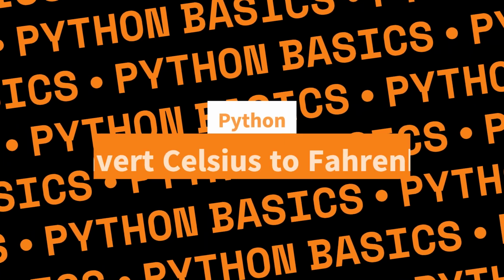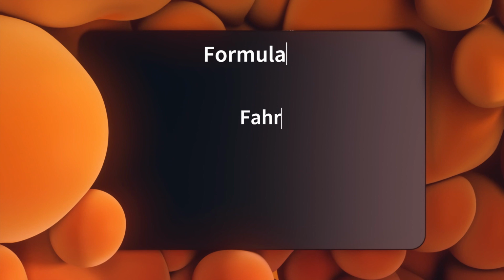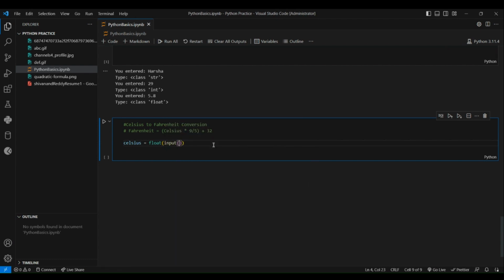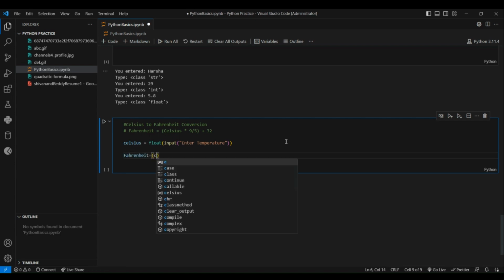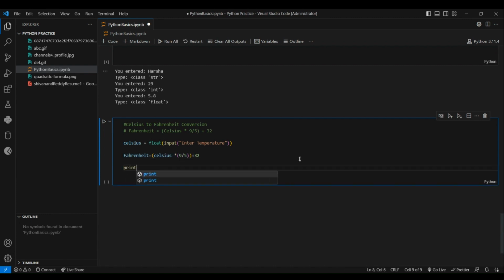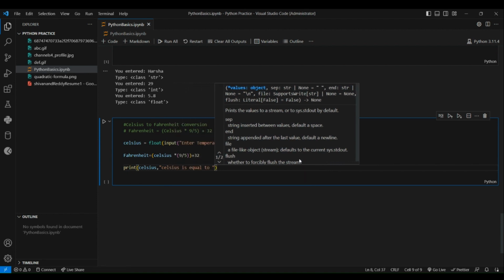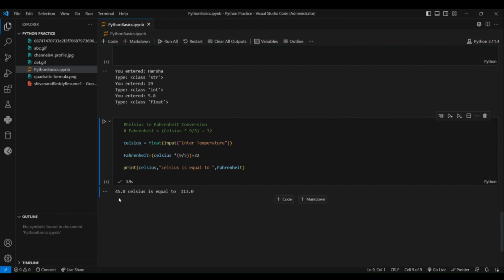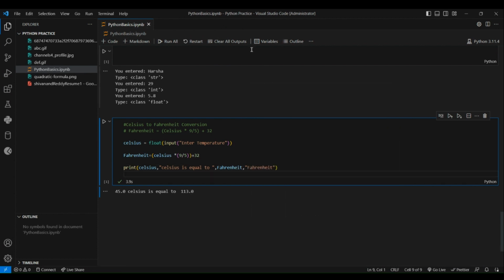08. Python Basics Program to convert celsius to fahrenheit. python basic #2023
Looking for python practices to learn Python better ? Want to level up your skills ?

Concepts:
Converting kilometers to miles
input() Instruction is used to take input
float() Instruction is used to convert the datatype into float
float(input())) Instruction is used to take float user input.
print() Instruction is used to display the result

Basic Python Programs 2023:
01.Python Program to Print  "Hello Python"
02. Python Program for Arithmetical operations
03. Python Program to Find the area of a triangle
04. Python Program to Solve quadratic equation
05. Python Program to Swap two variables
06. Python Program to Generate a random number
07. Python Program to Convert kilometers to miles
-08. Python Program to Convert Celsius to Fahrenheit
09. Python Program to Check if a Number is Positive, Negative or Zero
10. Python Program to Reverse string
11. Python Program to Check if a Number is Odd or Even
12. Python Program to Check Leap Year
13. Python Program to Check Prime Number
14. Python Program to Print all Prime Numbers in an Interval
15. Python Program to Find the Factorial of a Number
16. Python Program to Display the multiplication Table
17. Python Program to Print the Fibonacci sequence
18. Python Program to Check Armstrong Number
19. Python Program to Find Armstrong Number in an Interval
20.  Python Program to Find the Sum of Natural Numbers